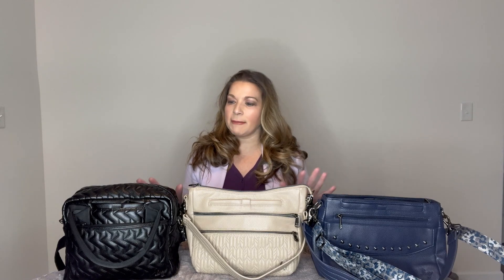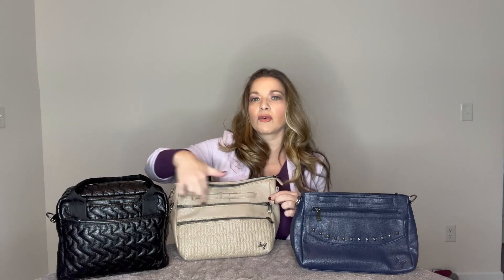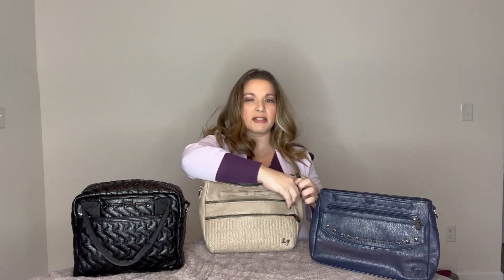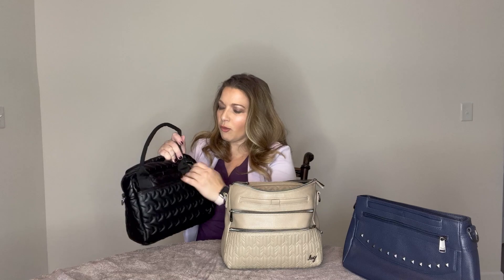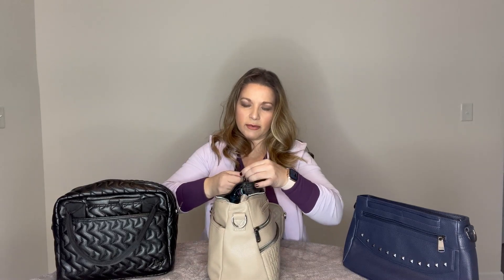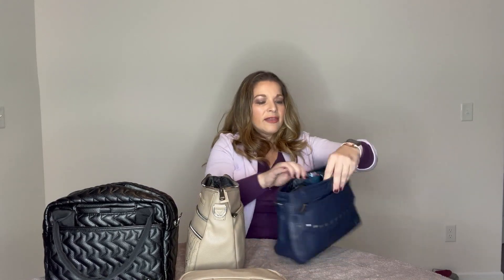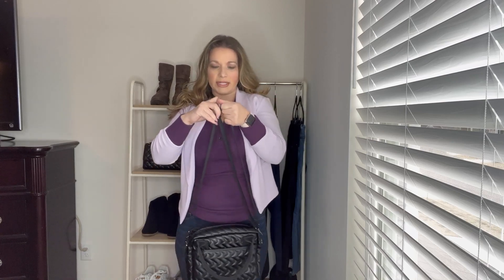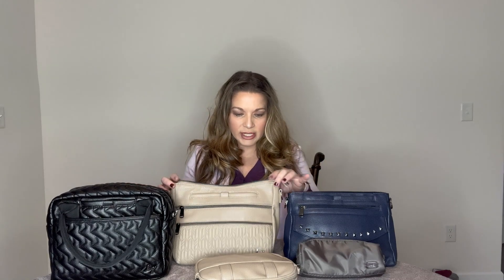LUG VL SLIDER vs VL PACER vs VL JIVE | COMPARISON & REVIEW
Hey guys!  I wanted to compare the VL Pacer to the VL Jive to the VL Slider.  I love all 3 bags and wanted to show you the capacity each could hold.  Hope you enjoy!

Lug VL Jive

Lug VL Slider